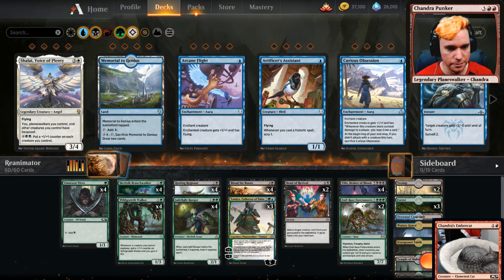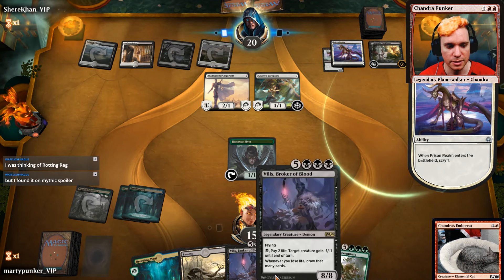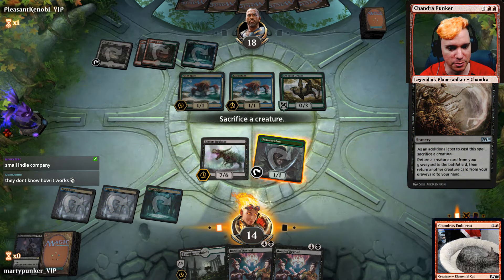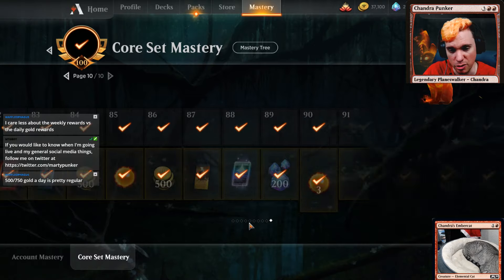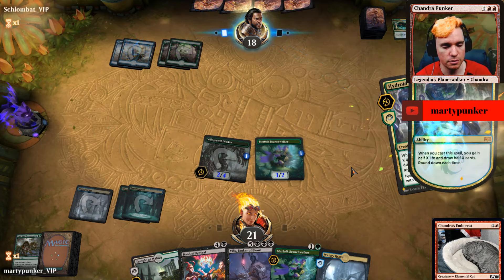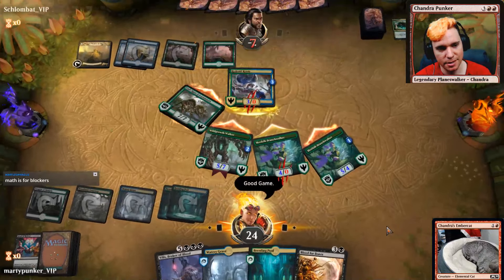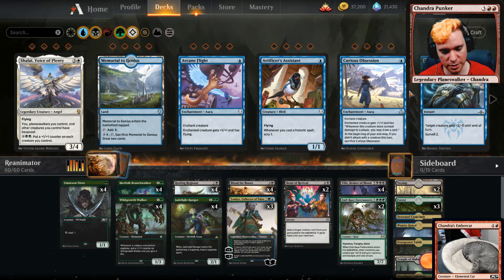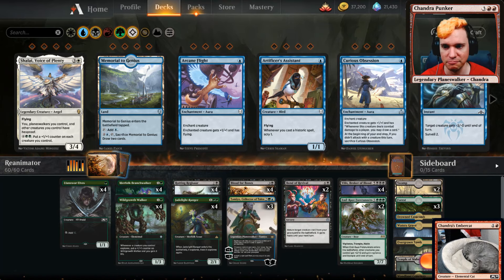July 1st, 2019 - MTG Arena Standard Bo1 Sultai Reanimator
MTG Arena Standard Sultai Reanimator VOD from 7/1/19

I was invited to the event and was given free access to an account with all of the cards in Standard on it a day before Core 2020 released on the client.

Be sure to catch streams like this live on twitch

Want an update on when martypunker will go live next?